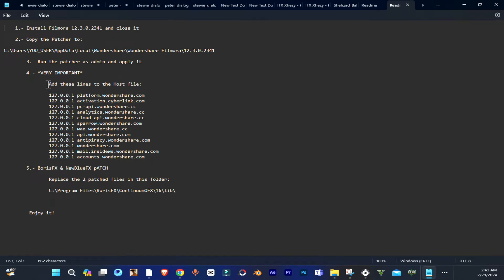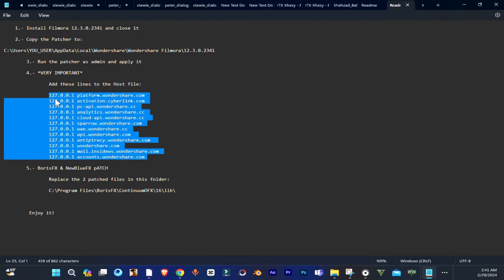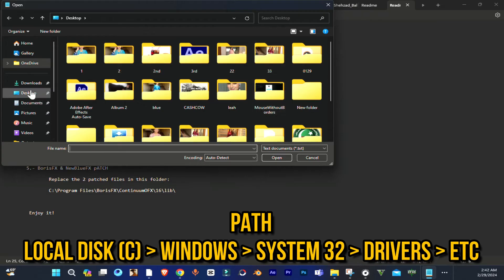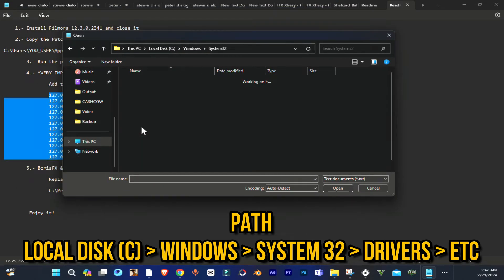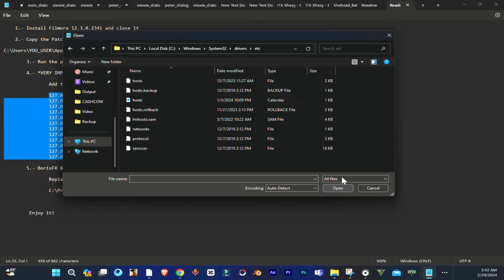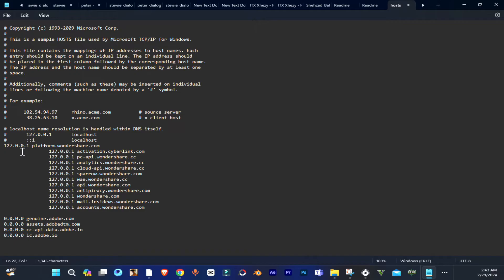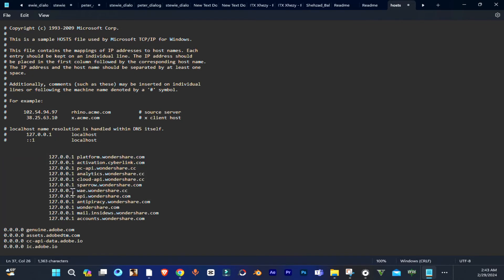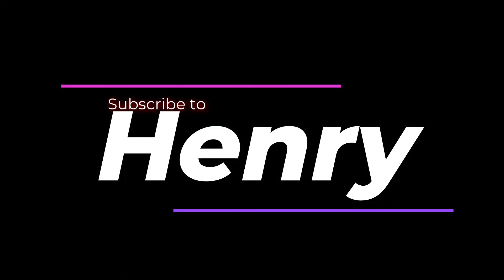Add these lines to the host file | Filmora Host File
In this tutorial, learn how to customize your editing experience in Filmora 12 by adding lines to the host file. By editing the host file, you can unlock additional features and optimize your workflow in Filmora 12. Follow along step by step as we guide you through the process and enhance your video editing capabilities.